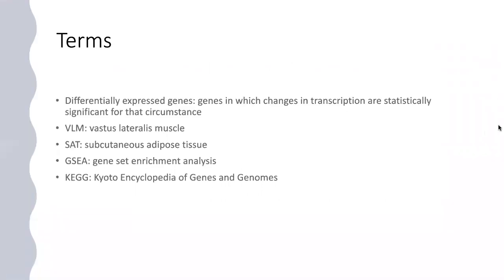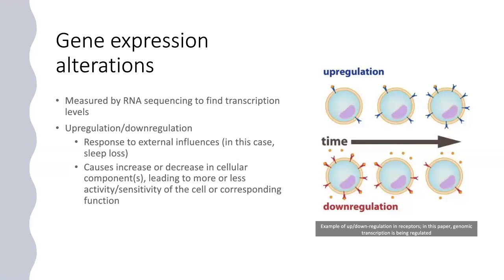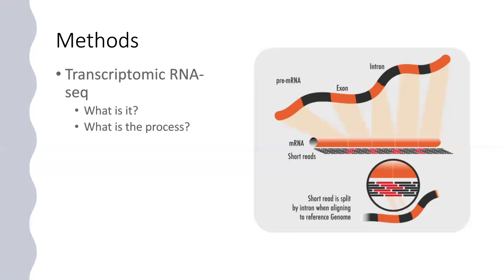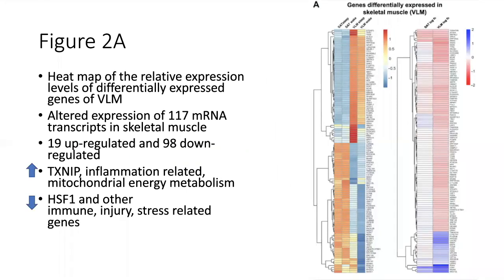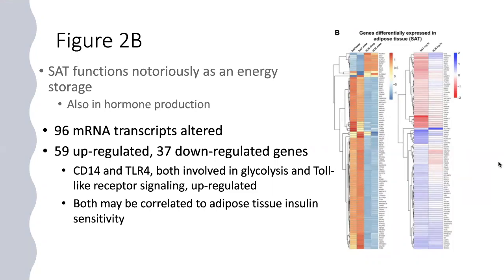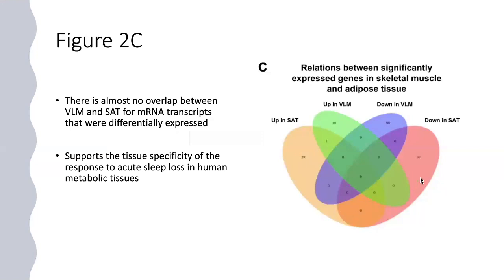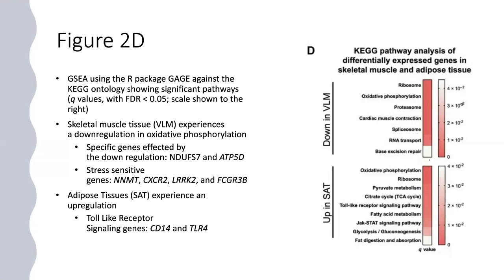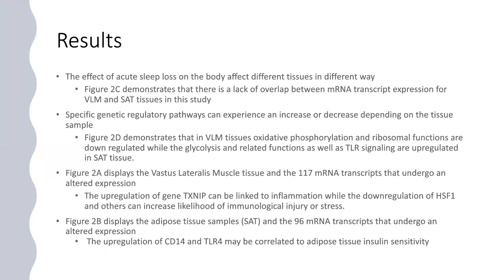Sleep Loss Presentation Group 2